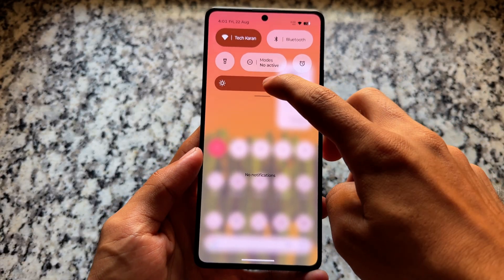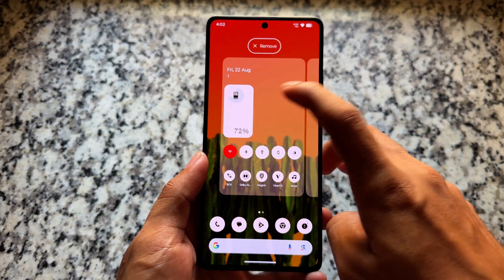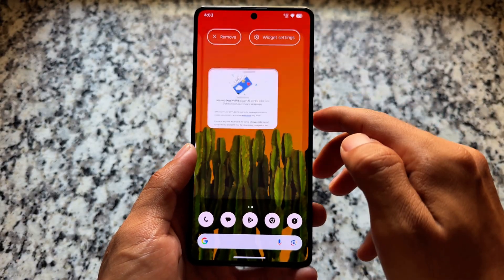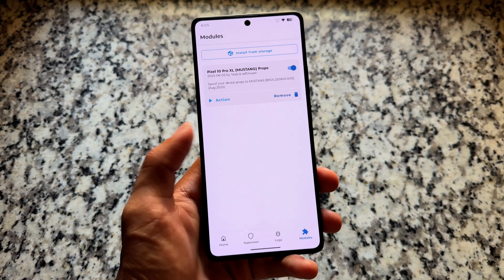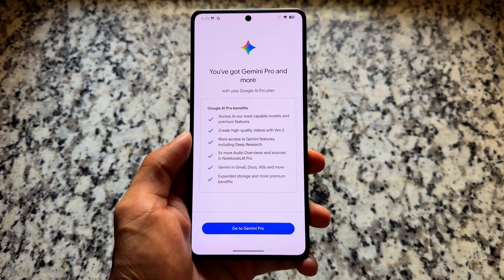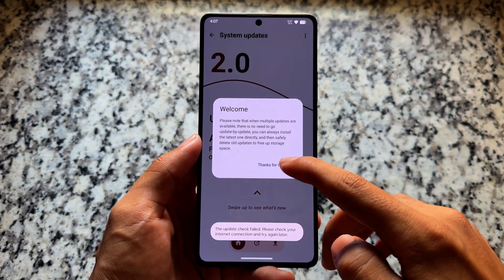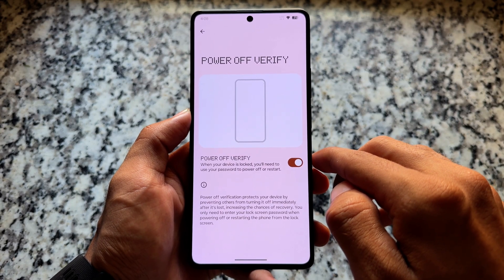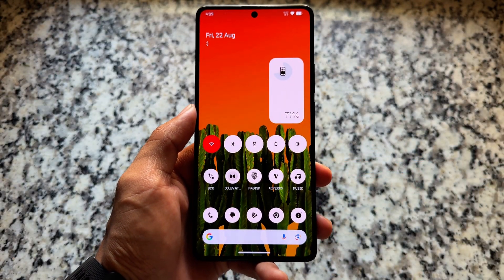🔥 Finally! Custom ROM with Pure NothingOS Experience is here! ft. Axion OS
Hey guys, What's Up? Everything is good I Hope. This video will show you " 🔥 Finally! Custom ROM with Pure NothingOS Experience is here! ft. Axion OS ". Watch this video until the end to understand everything.

⚡️ Check out in your device community on Telegram or XDA